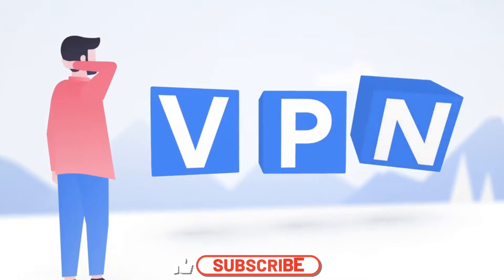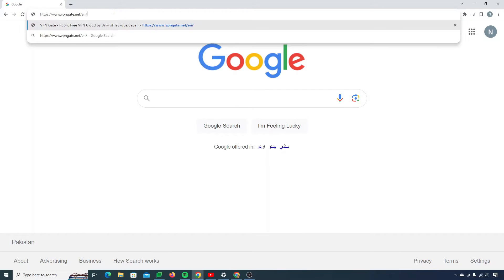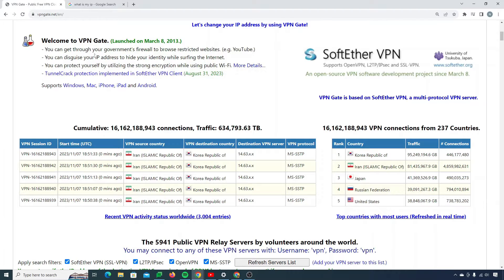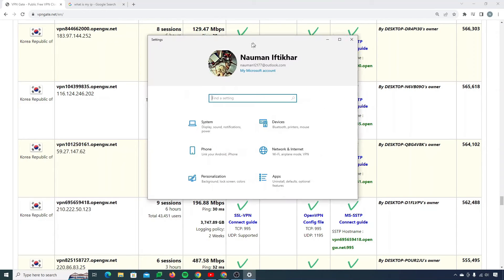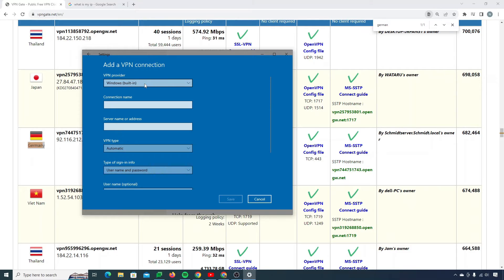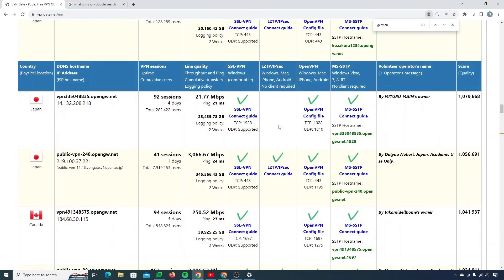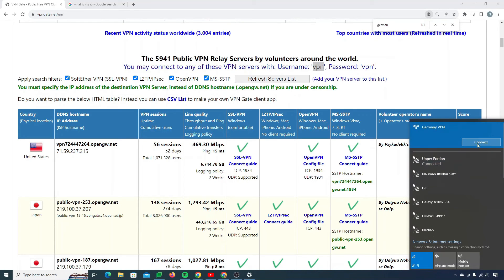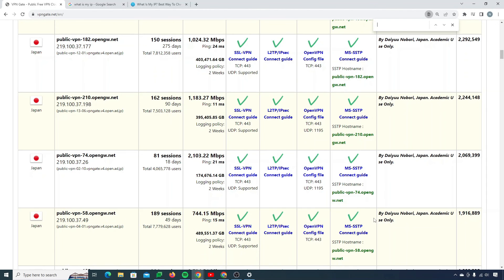How to Setup a Free VPN on Windows in 2023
In this video we will show you how to setup free VPN on your windows machine within minutes. This will help you bypass any firewalls restriction you may have to access websites.